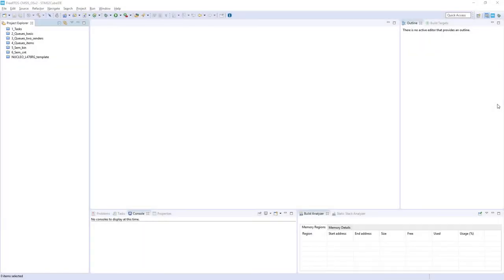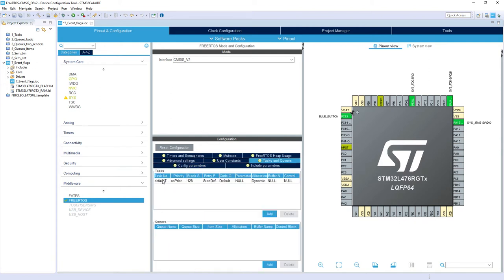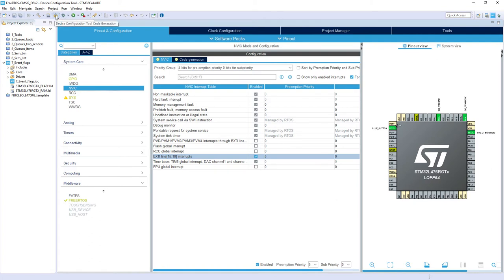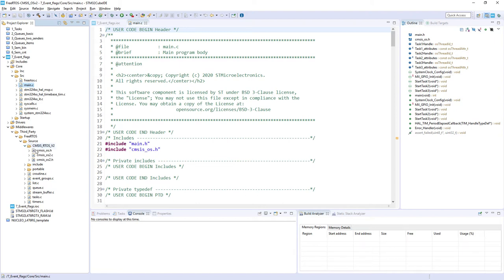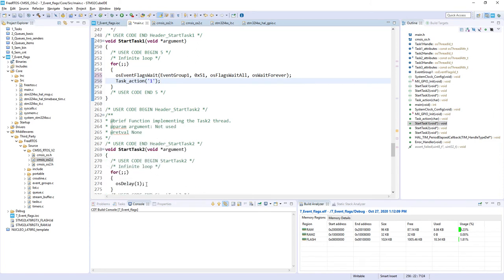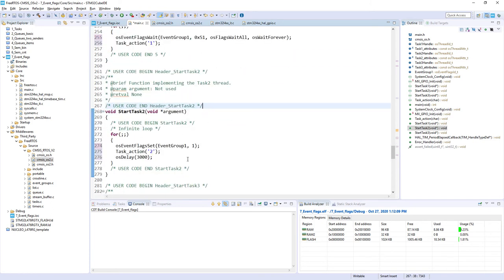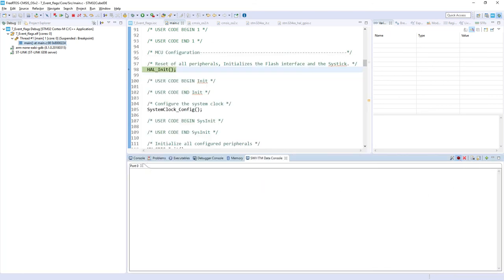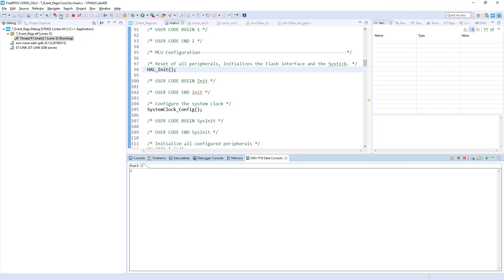FreeRTOS on STM32 v2 - 15b Event Flags - LIVE lab